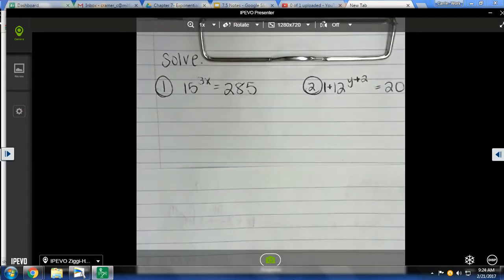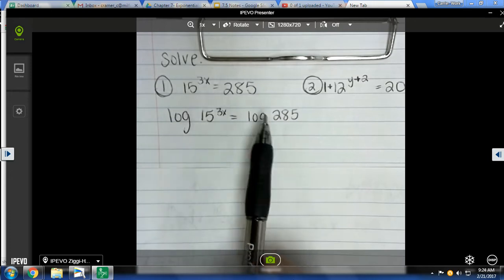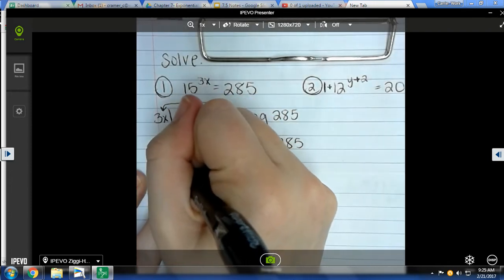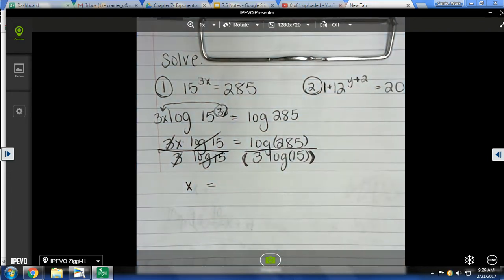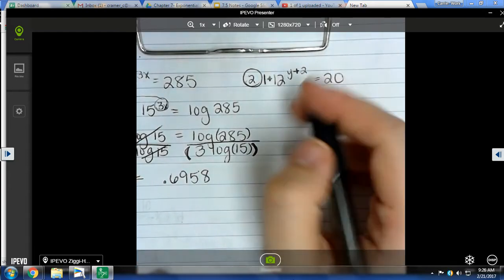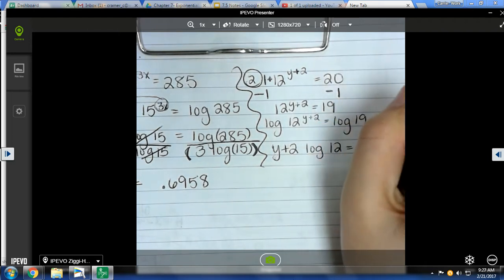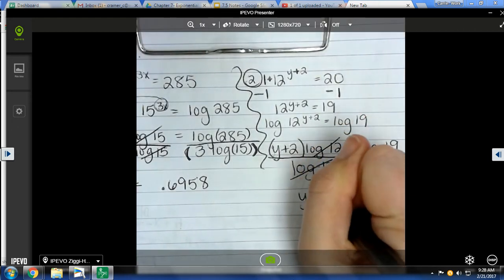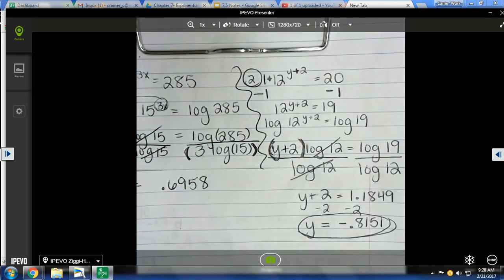Feb 21 2017 9 28 AM